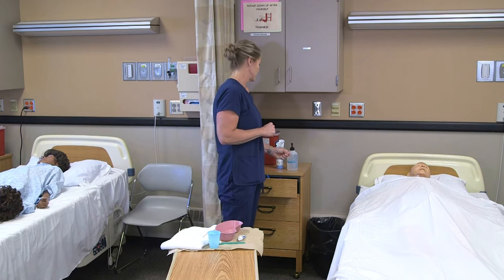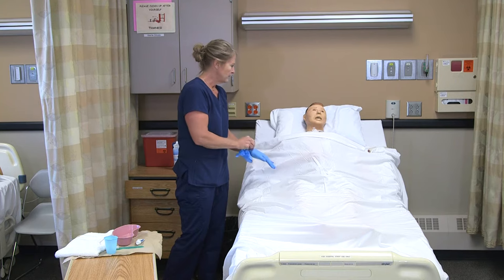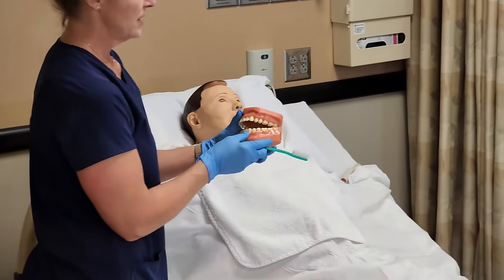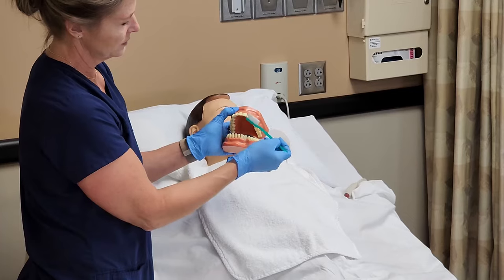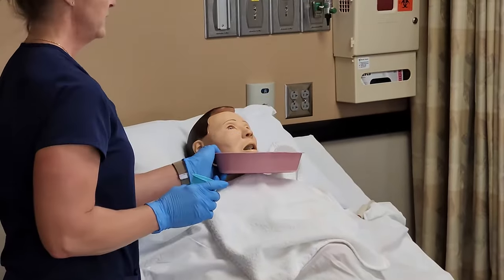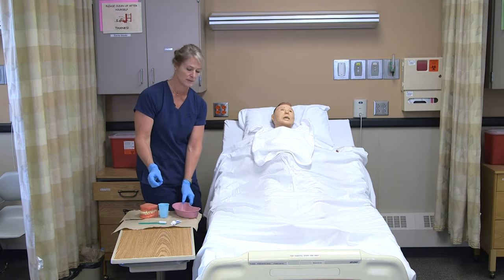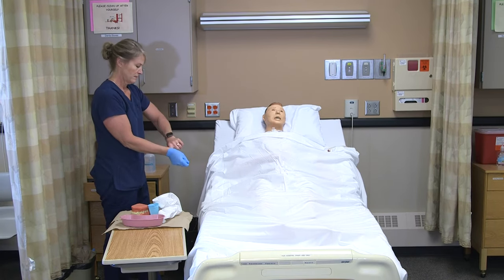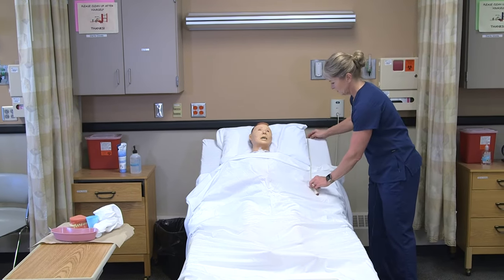Oral Care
This is an instructor demonstration of a nursing skill discussed in the free Nursing Assistant OER textbook. Oral Care. [Video]. YouTube.